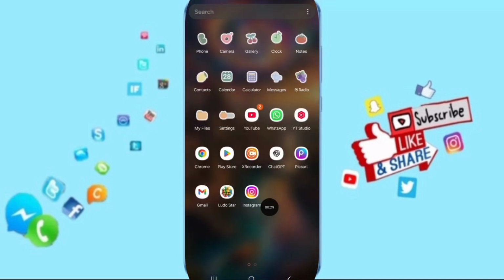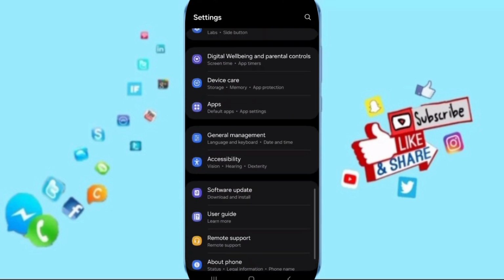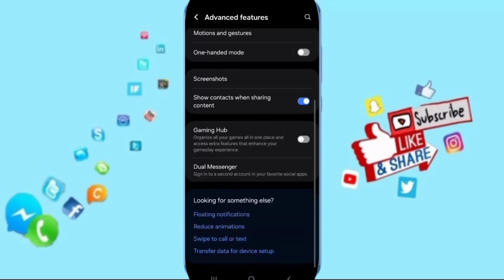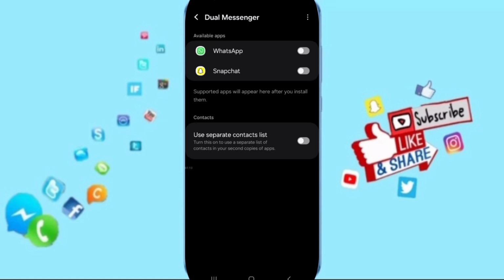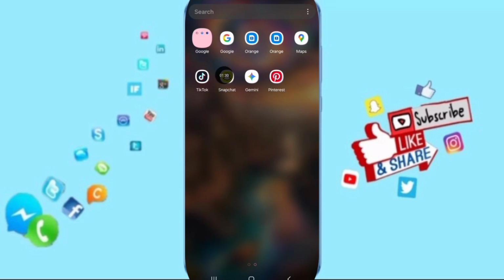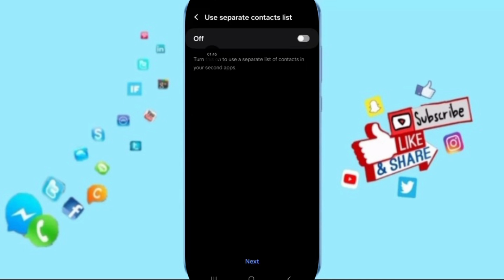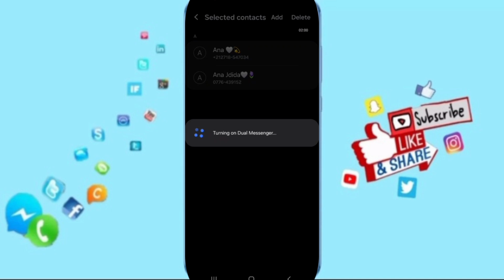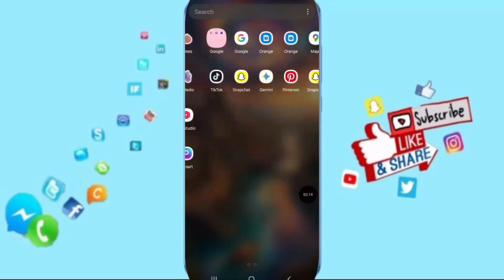How to Clone or Duplicate Apps / Use Two Accounts on One Phone On Samsung!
Want to use two accounts of the same app on your Samsung phone? 👀
In this video, I’ll show you how to clone or duplicate apps on Samsung devices so you can use two accounts on one phone — step-by-step!
Using the built-in Dual Messenger feature on Samsung One UI, you can easily run two separate accounts for apps like social media or messaging apps.
In this video, you’ll learn:
How to enable Dual Messenger on Samsung
How to duplicate supported apps
How to manage two accounts separately
How to remove or disable cloned apps
Extra tips to keep both accounts organized
No third-party apps needed — everything is built into your Samsung phone! ✅

clone apps Samsung, duplicate apps Samsung phone, use two accounts Samsung, Samsung dual messenger tutorial, run two WhatsApp Samsung, Samsung One UI app clone